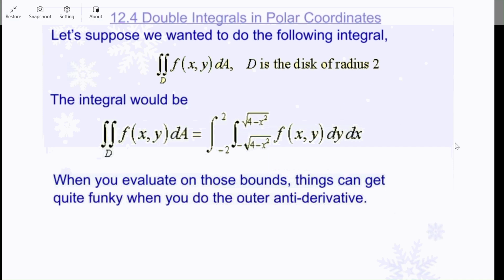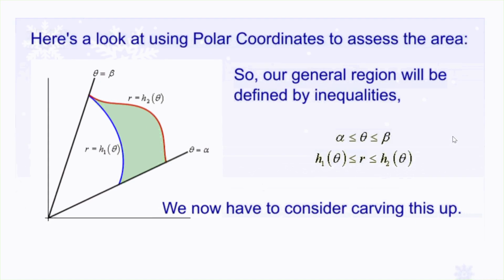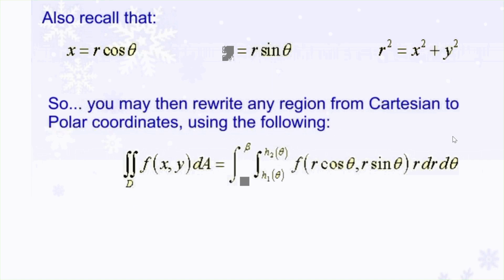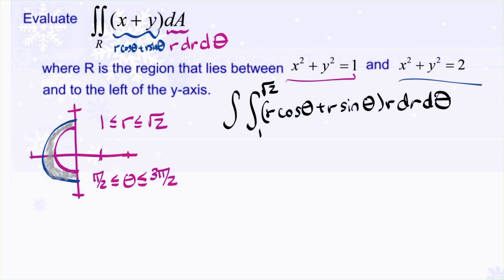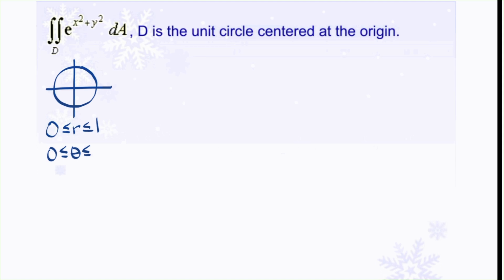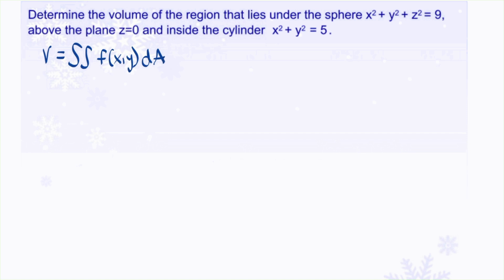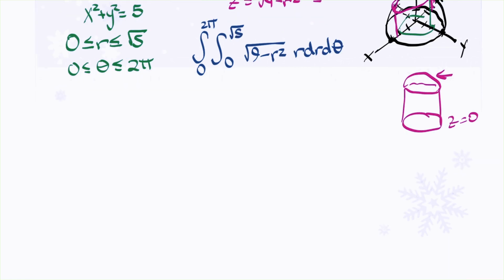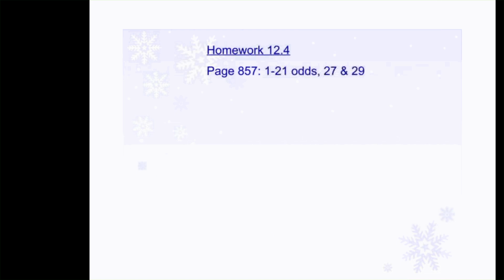12.4 Double Integrals in Polar Coordinates